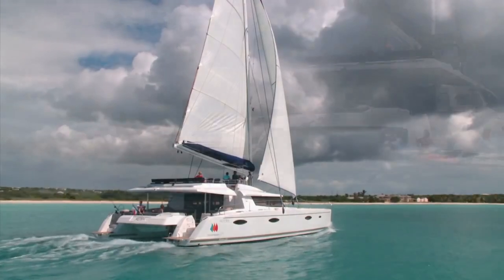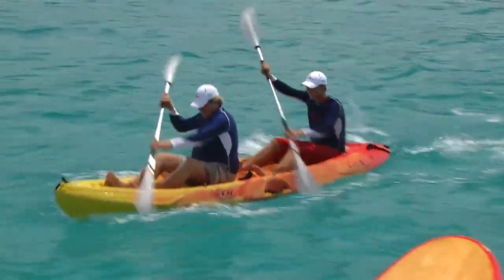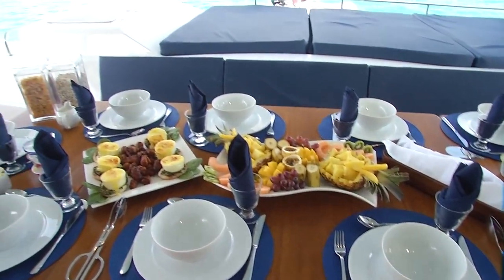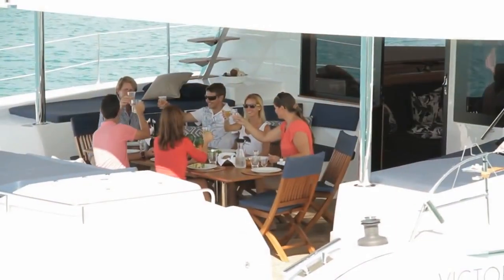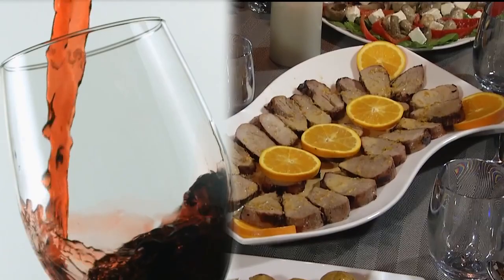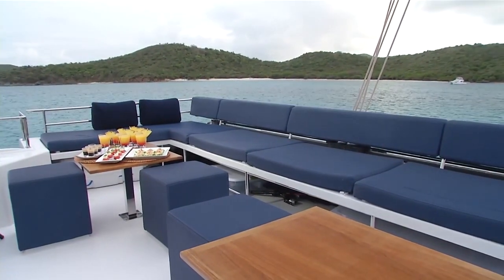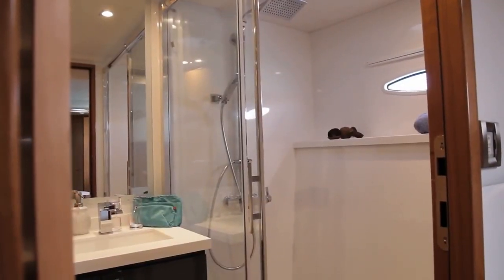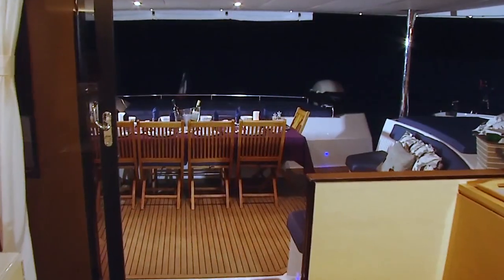Aletheia Catamaran Yacht Charters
Catamaran Yacht Aletheia. Experience the Caribbean on your own private crewed catamaran. We are based in the Virgin Islands and know the best yachts and locations to charter. Choose from motor and sailing vessels in the US and British Virgin Islands.